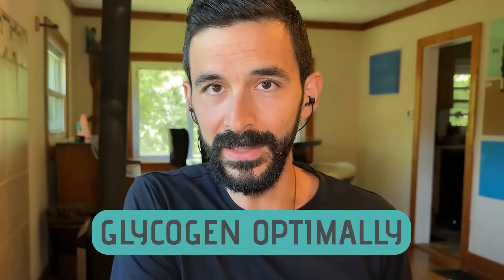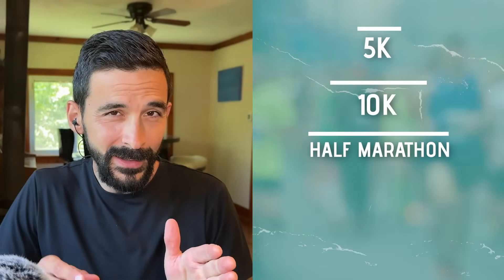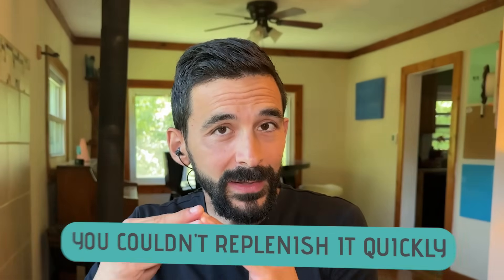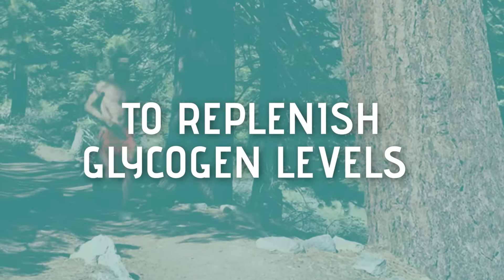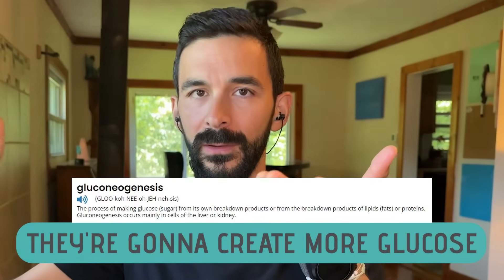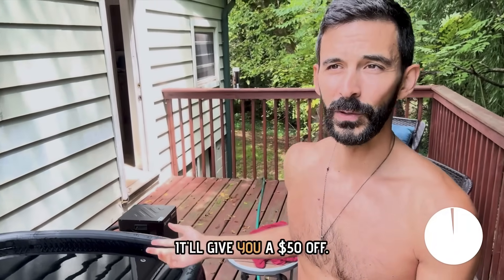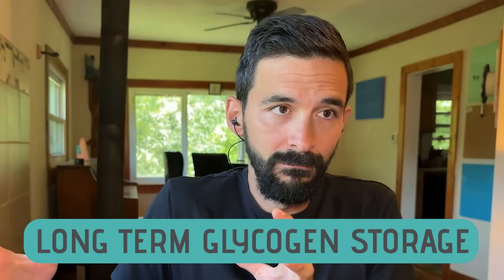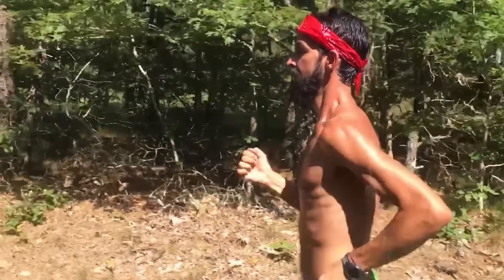2-Step Eating Hack to Supercharge Glycogen for Your Next RUN!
Xensuri Chiller For Cold Plunge: $50 off chiller or set (not on tub only) =

Glycogen is your body's stored fuel for running at higher intensities. Ever hit the wall? Yeah, that's what it's like to run low on glycogen.

How quickly you can REPLENISH your glycogen after a run will in large part determine how quickly and deeply you recover. I'll share with you how quickly you can restore your glycogen, what foods to eat, and WHEN to eat them in order to 3x how quickly you can store glycogen

0:00 - Intro
1:55 - #2 Replenish Glycogen Quickly
2:39 - Compromise Immune System
3:08 - Research on Elite Heptathletes
4:01 - Too Much Fat
5:18 - Professionals not getting enough Carb
5:20 - Study From “Devlin”
5:53 - Gluconeogenesis
6:18 - Sponsor Cold Plunge Xensuri
7:12 - HOW to replenish glycogen
7:38 - Murray Research on Biphasic Storage
8:11 - Phase 1 Storage
8:59 - Phase 2 Storage
9:43 - 2 Key points
11:35 - How Much To Eat!
12:52 - Superior Hydration
13:46 - Training the Marines! Announcement

STUDIES USED:

Murray B, Rosenbloom C. Fundamentals of glycogen metabolism for coaches and athletes. Nutr Rev. 2018 Apr 1;76(4):243-259. doi: 10.1093/nutrit/nuy001. PMID: 29444266; PMCID

Mullins VA, Houtkooper LB, Howell WH et al. , Nutritional status of US elite female heptathletes during training. Int J Sport Nutr Exer Metab. 2001;11:299–314.

Thomas TD, Erdman KA, Burke LM.. Nutrition and athletic performance. Med Sci Sports Exerc. 2016;48:543–568.

Burke LM, van Loon LJ, Hawley JA.. Post-exercise muscle glycogen resynthesis in humans. J Appl Physiol. 2017;122:1055–1067.

Devlin BL, Leveritt MD, Kingsley M et al. , Dietary intake, body composition and nutrition knowledge of Australian football and soccer players: implications for sports nutrition professionals in practice. Int J Sports Nutr Exerc Metab. 2017;27:130–138.
Resources & Links

► RUN ELITE Book 📖🤩🧠 (US)

► RUN ELITE Book UK